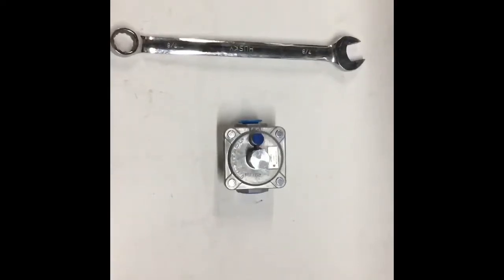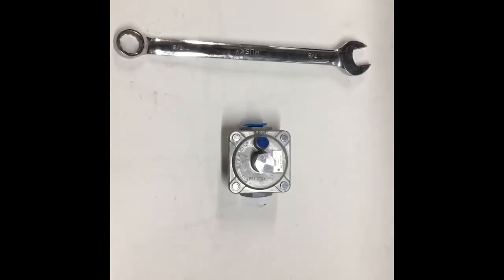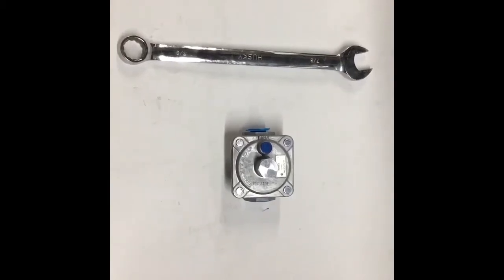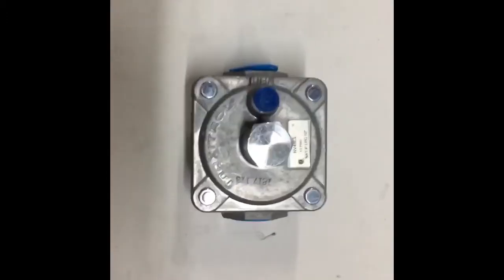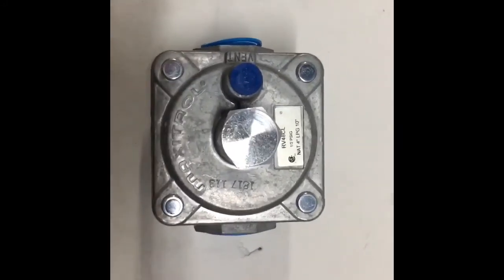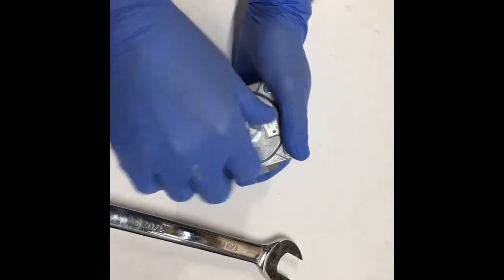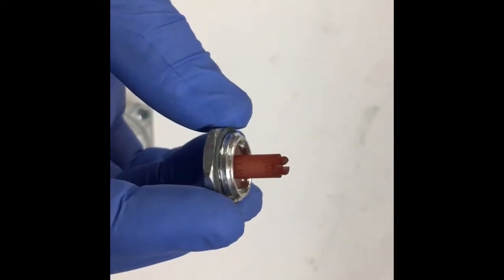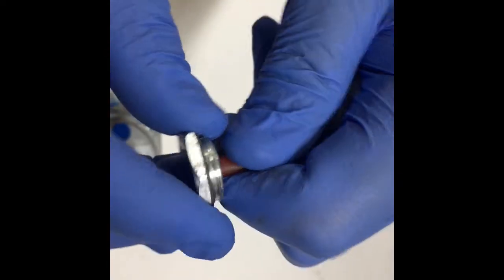Converting an appliance regulator from natural gas to lp